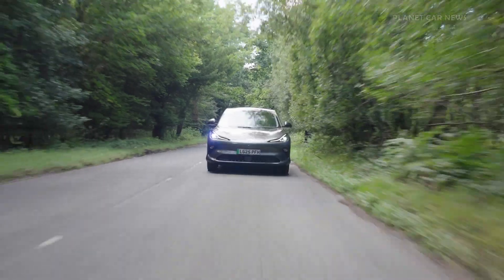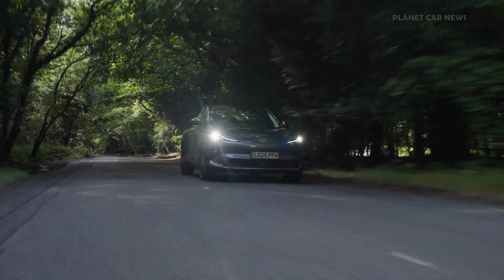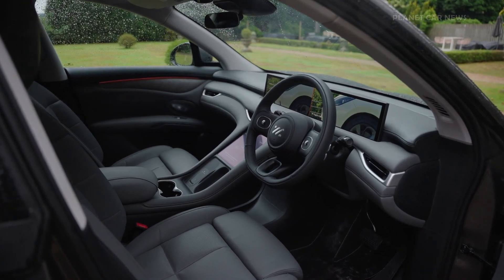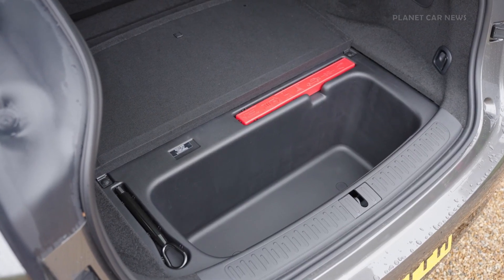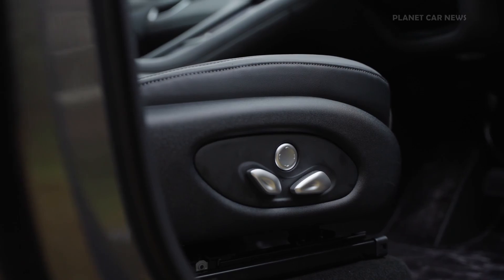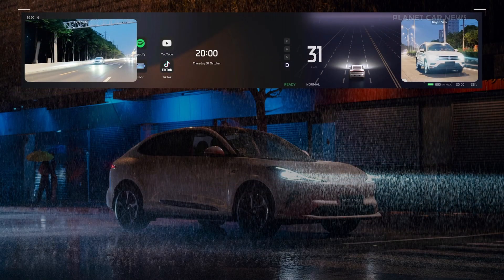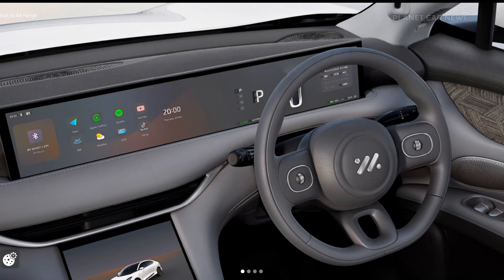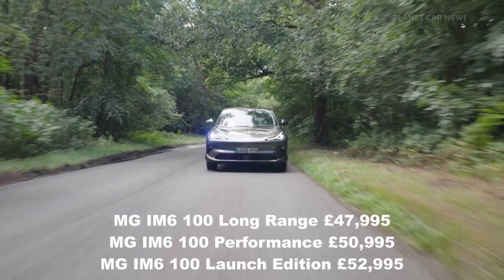New 2026 MG IM6 SUV (750HP) - Detailed Presentation & Prices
Introducing the MG IM6 — the latest electric SUV from MG Motor’s innovative new sub-brand.

MG IM6 – Technical Highlights
Battery & Powertrain
    All MG IM6 models are powered by a 100 kWh NCM (Nickel Cobalt Manganese) battery, with 96.5 kWh usable capacity.
    Maximum operating voltage: 875V
    All variants use a Synchronous Electric Motor.

Performance
    Long Range:
        300 kW (407 PS), 500 Nm (368 lb-ft)
        0–62 mph in 5.4 seconds
        Top speed: 146 mph (235 km/h)
    Performance & Launch Edition:
        553 kW (751 PS), 802 Nm (591 lb-ft)
        0–62 mph in 3.5 seconds
        Top speed: 148 mph (238 km/h)
Charging
    On-board charger: 11 kW (AC)
    Maximum rapid charge: 396 kW (DC)
    Estimated charging times:
        350 kW DC ultra-rapid charger: 10–80% in just 17 minutes

Efficiency & Range
    Long Range model:
        WLTP range: 388 miles (625 km) combined / 510 miles (821 km) city

    Performance & Launch Edition models:
        WLTP range: 313 miles (505 km) combined / 398 miles (642 km) city

Drivetrain & Dynamics
    Long Range: Rear-wheel drive (motor at rear)
    Performance & Launch Edition: All-wheel drive (dual motor at front and rear)
    All models have Double Wishbone Front Suspension and Multi-Link Rear Suspension.

The new MG IM6 100 Long Range starts at £47,995.
The MG IM6 100 Performance is available from £50,995.
For the ultimate experience, the MG IM6 100 Launch Edition is priced at £52,995.

Source: MG Motor